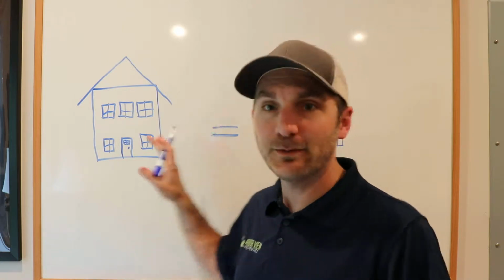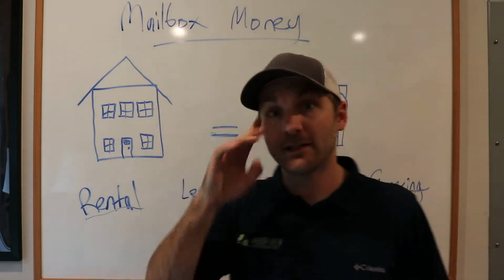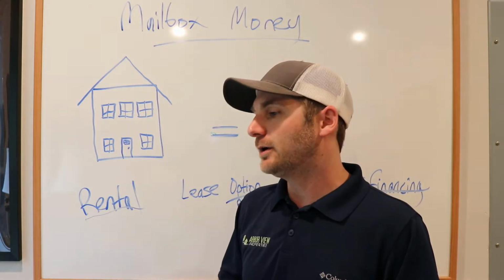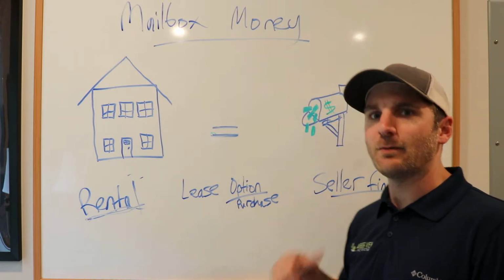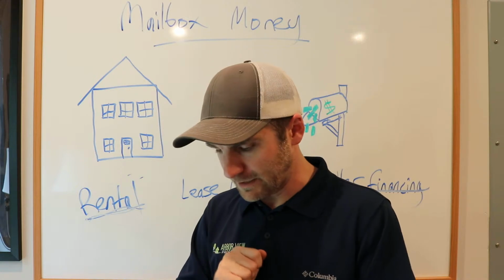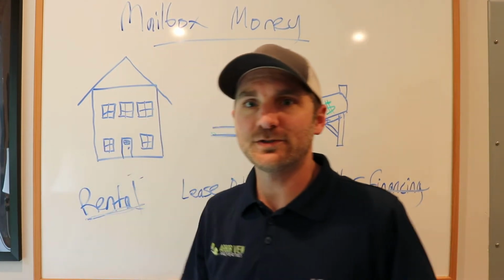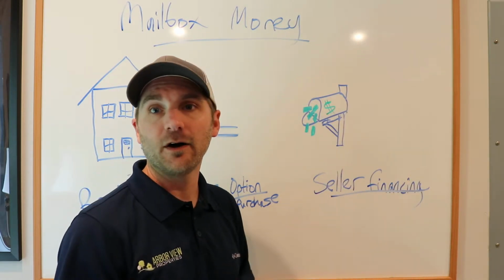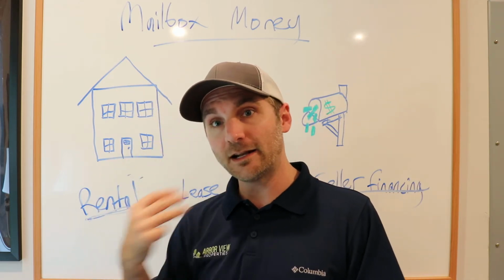How do I turn my house into MAILBOX MONEY?!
There's 3 different ways your house can generate monthly mailbox money.
1) Rent the house out
2) Do a Lease Option/Lease Purchase/"rent to own"
3) Owner financing/Seller financing

If you want to learn more about turning your house into money, whether that's selling it outright or doing one of the strategies above, go visit our website and fill out the webform.